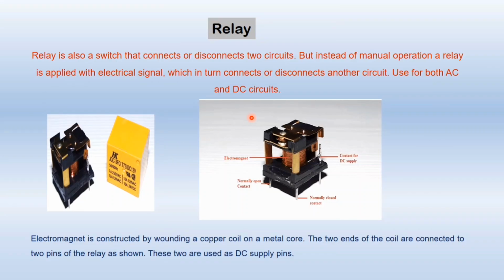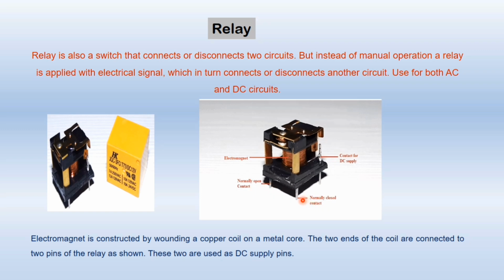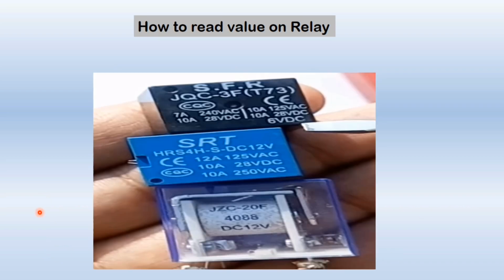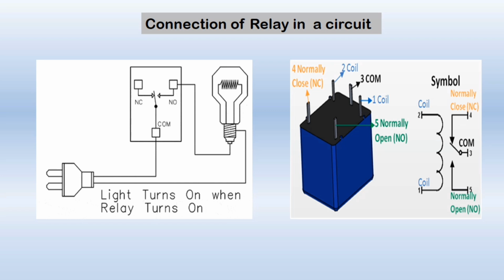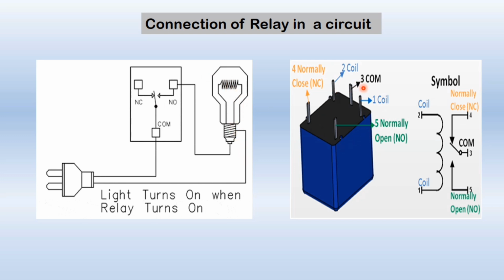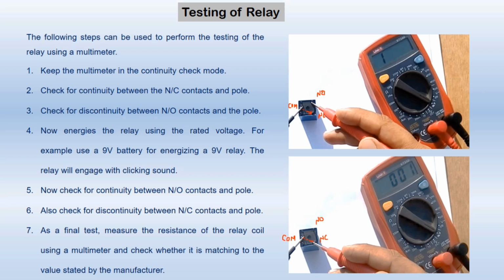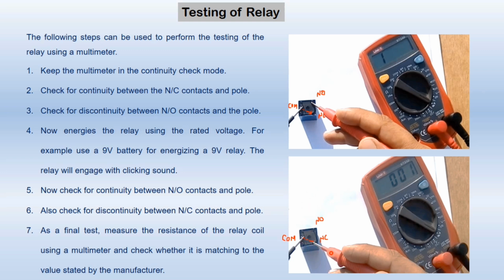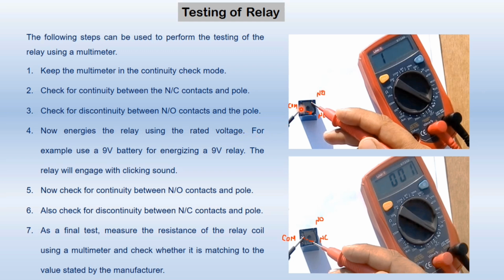All About RELAYS.. in interesting and easy way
In this video you will learn about Relays.
Please find a particular topic by clicking on the blue colour time stamp.

0:00 Introduction
0:22 Internal structure of Relay
1:00 Operation of Relay
2:07 How to read value on Relay
2:45 Connection of Relay in a circuit
4:16 Testing of Relay